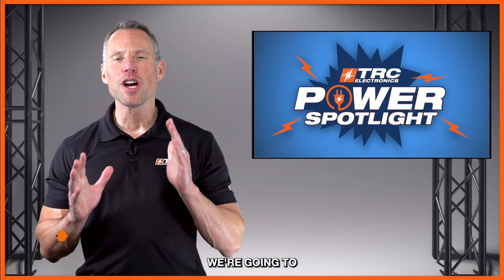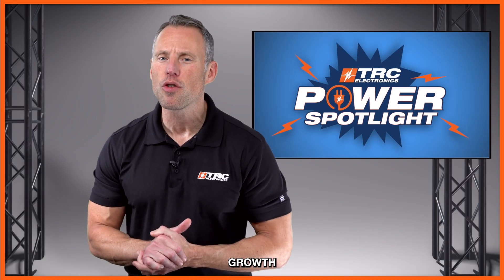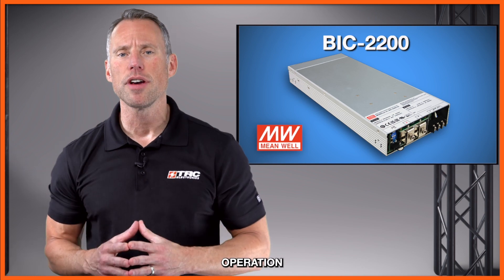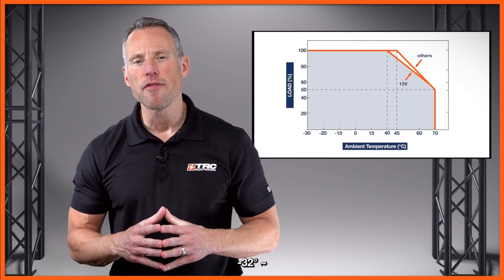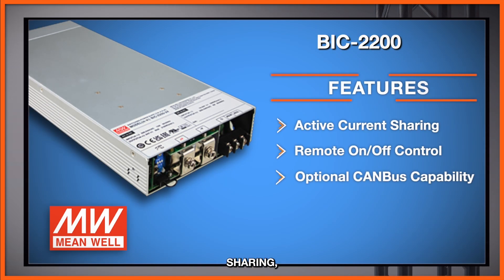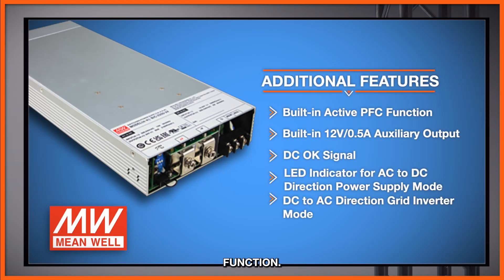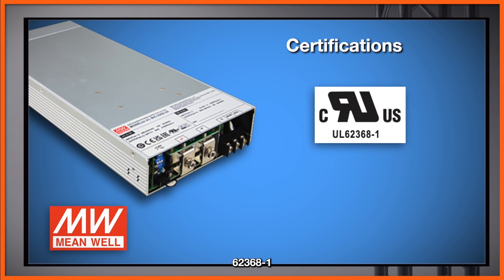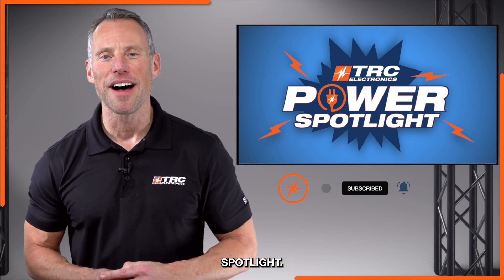BIC 2200 MEAN WELL Power Supply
Are you in the market for a powerful and versatile power supply that not only performs as an AC/DC converter but provides you the capability of DC/AC inversion and energy recycling?

The Mean Well BIC-2200 is the first bidirectional power supply designed to control the energy transfer between the AC grid and batteries to facilitate energy recycling. This product aims to replace the two ordinarily used components in the battery manufacturing process to facilitate the same functionality.

This bidirectional power supply provides the flexibility to battery manufacturers to not only charge their batteries using the AC grid, but they can then convert that DC energy back into AC and recycle it into the grid.

The BIC-2200 provides great flexibility for battery formation and test equipment, Vehicle-to-Grid (V2G) systems, charging stations, laser systems, and kinetic recovery systems.

Additionally, the discharge timing is programmable to achieve peak-shaving and valley-filling, which reduces electricity costs during the charging process.

With respect to general specifications, the BIC-2200 has an input voltage range of 180 to 264 volts AC with 4 different output voltage models to choose from. The BIC-2200 also provides additional value with its built-in functions such as active current sharing, remote On/Off control, and optional CANBus communication protocol.

This unit is also backed by a full 5-year manufacturer’s warranty, further demonstrating the product’s reliability.

If you are looking for the best in class, 2200-Watt bidirectional solution, check out the Mean Well BIC-2200 today!